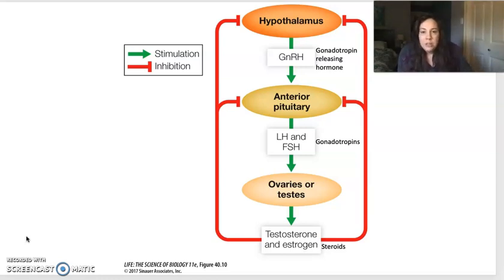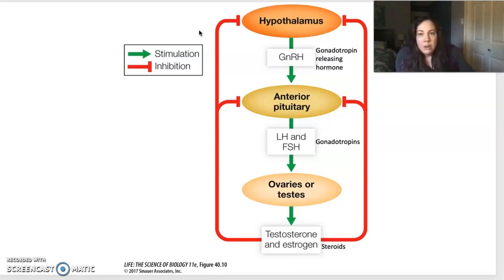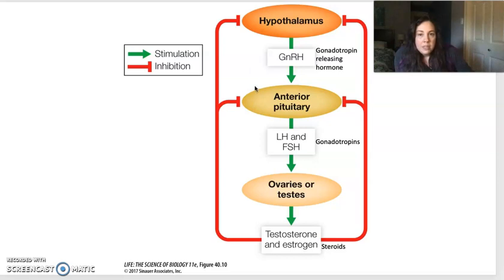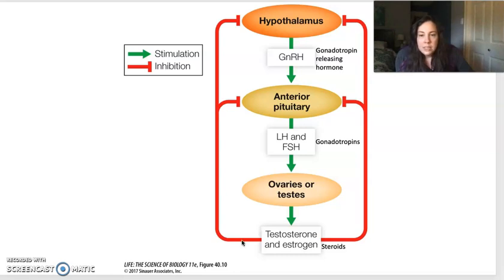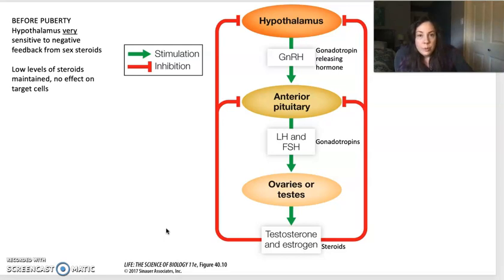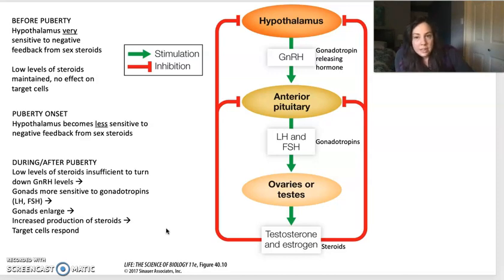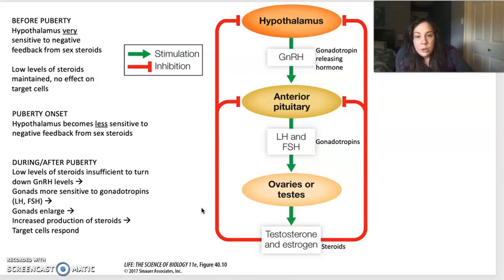Negative feedback and puberty mini lecture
Negative feedback inhibition maintains steady levels of testosterone and estrogen during childhood, and changes in sensitivity trigger puberty. In this video, I'll talk through the hormone diagrams, and discuss how the hypothalamus and gonads change at the onset of puberty.